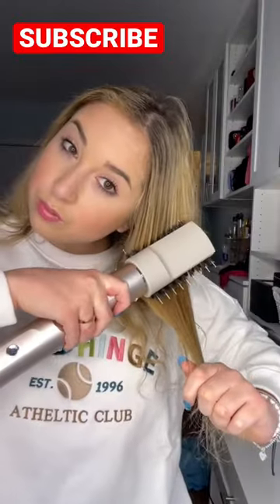this 3-in-1 hair styler DOES IT ALL! 💇‍♀️